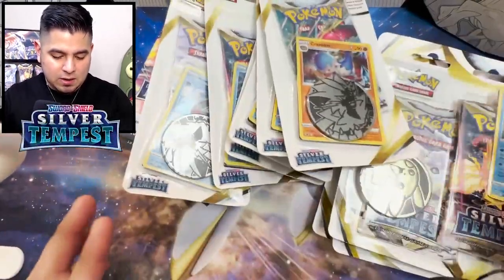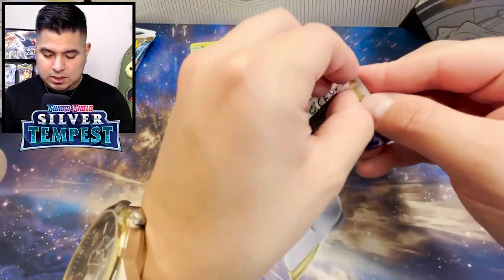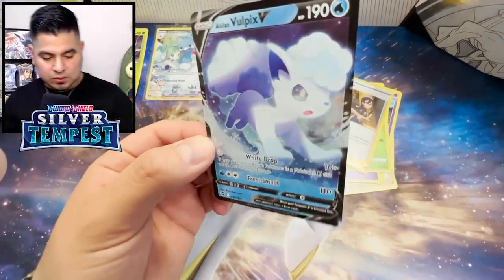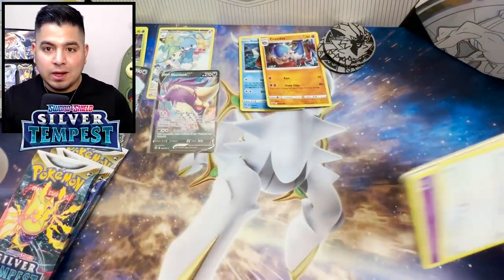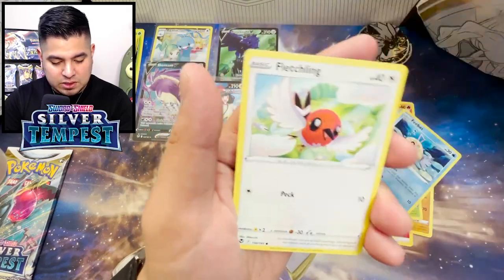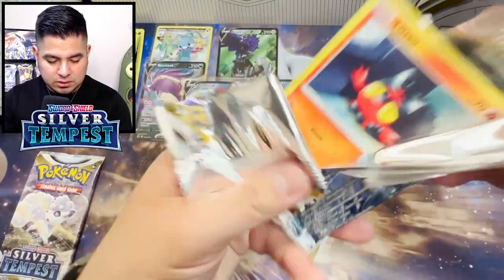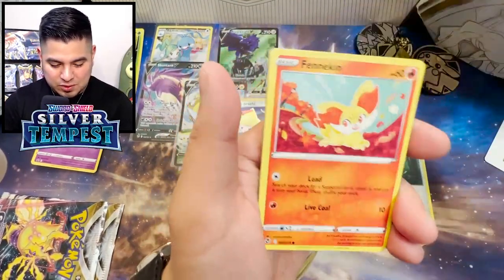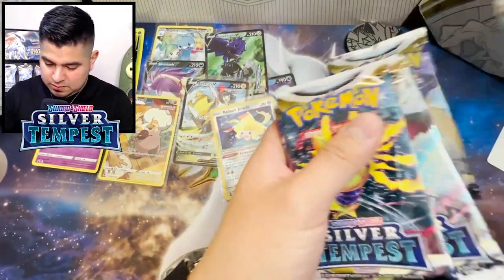Opening Pokemon Silver Tempest Until I Pull An Alt Art Or Else...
AS THE TITLE STATES, OPENING POKEMON SILVER TEMPEST UNTIL I PULL AN ALT ART OR SECRET

My Editors
Thumbnail by akbar12 -- Fiverr
My Editor-In-Charge  by Mavi -- IG: @maviartee